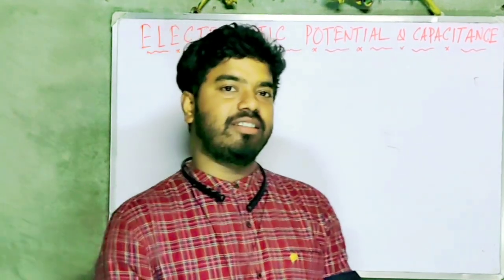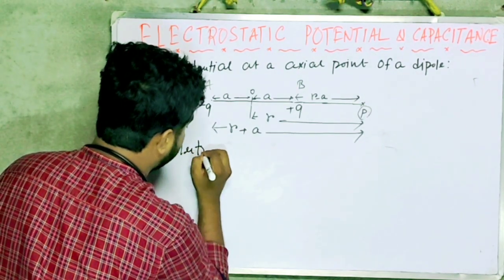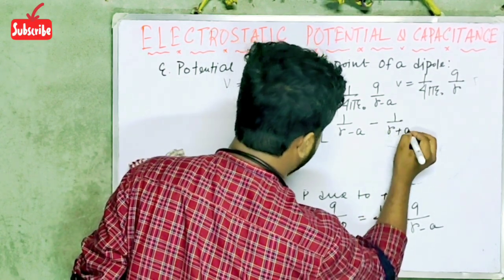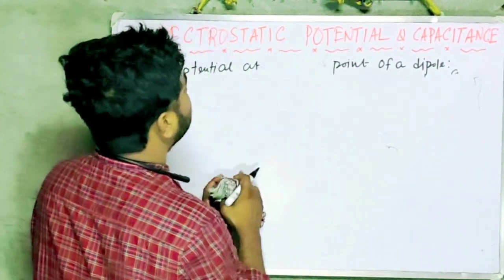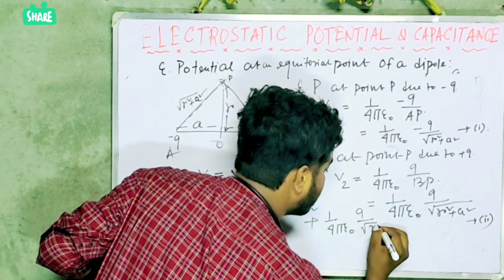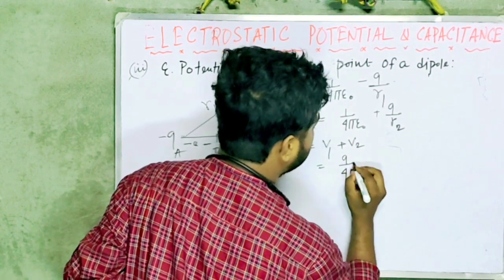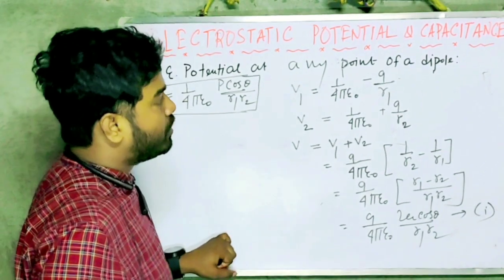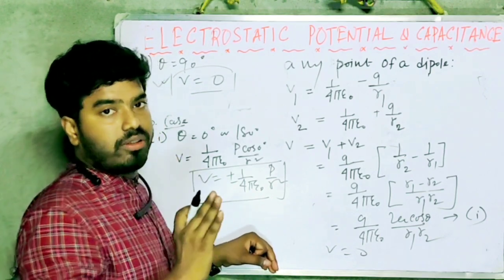Electric Potential due to Electric Dipole |Electrostatic Potential and Capacitance|CBSE Physics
Hi...

THANKING YOU...